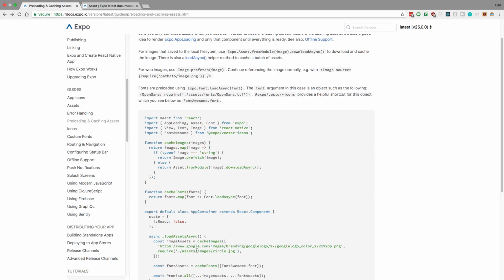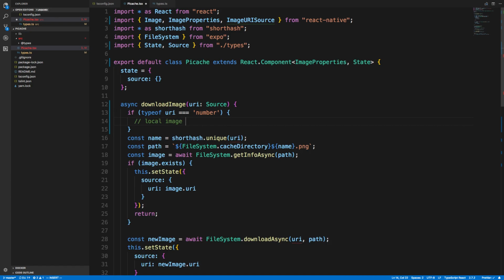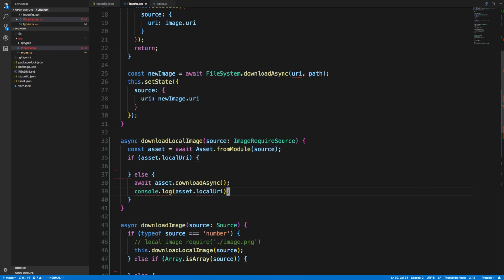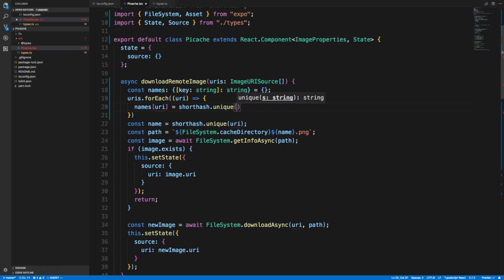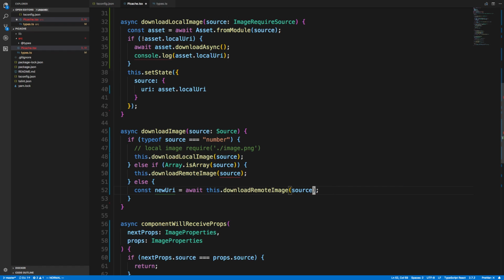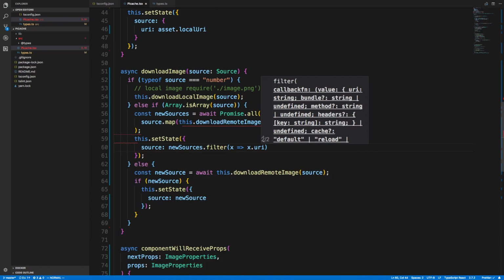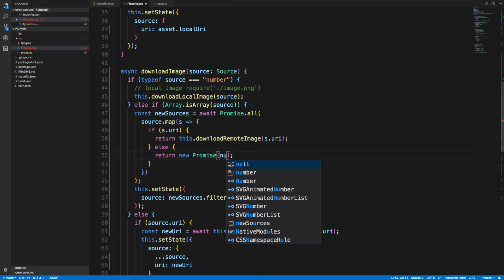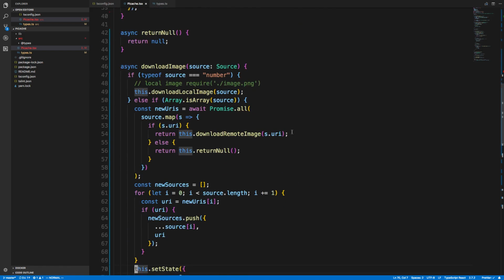Updating Picache to Cache Local Images in React Native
In this video, I add a feature to Picache. It now supports local and remote images and will cache both in React Native Expo.